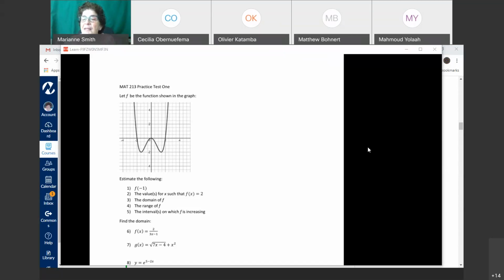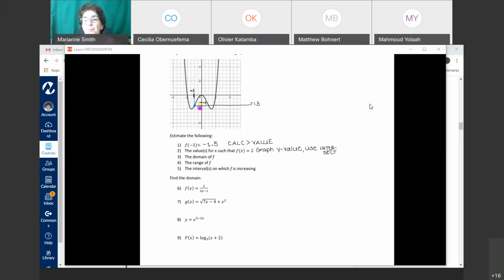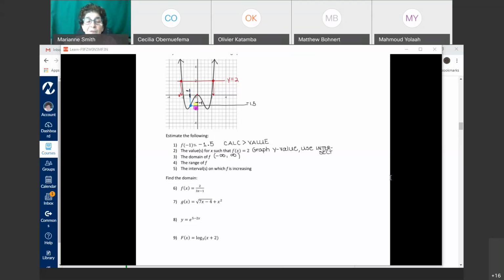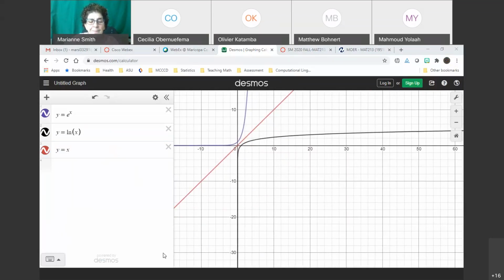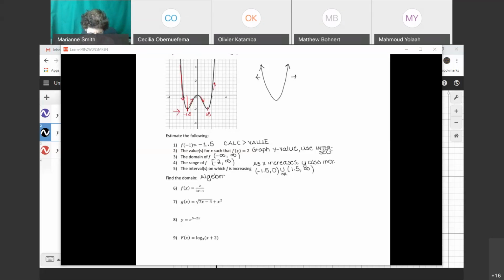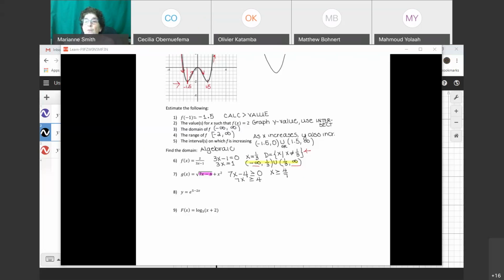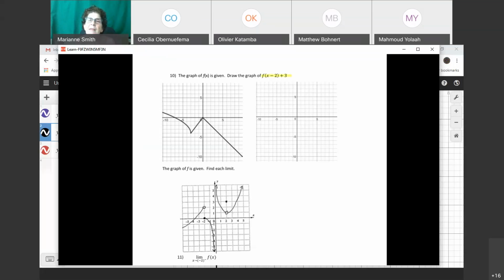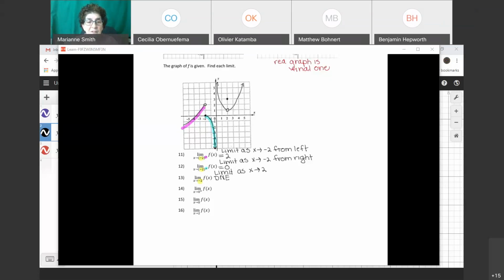MAT213 Live Online Session - Practice for Exam One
This is a recording of a MAT213 live online session held on September 14, 2020. In it, we reviewed the first 13 practice questions for Exam One.  These questions cover function notation, domain and range and transformations. We also started the questions on limits. We will complete the review for the exam on Wednesday September 16.